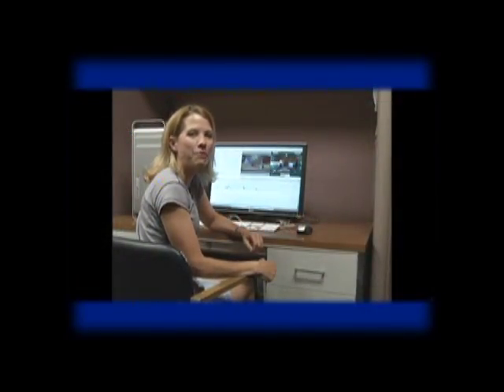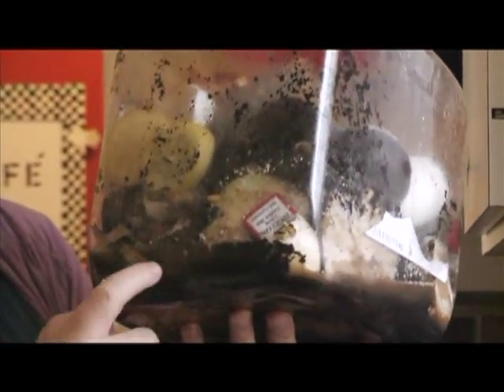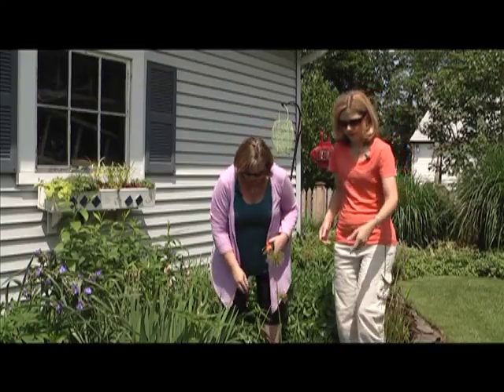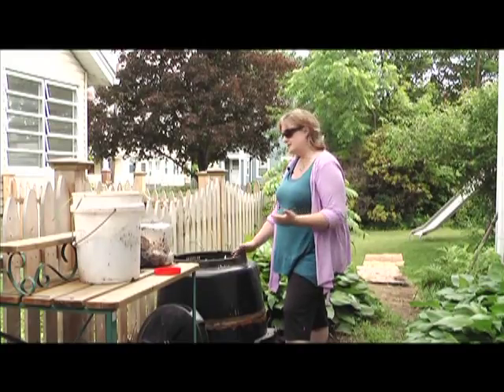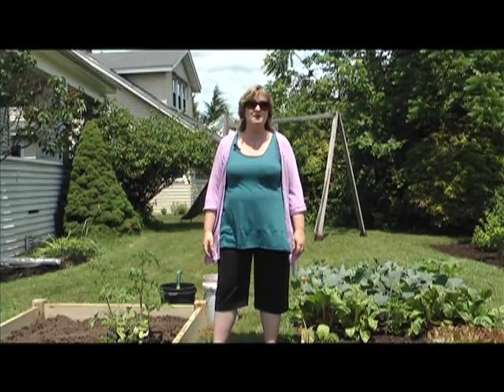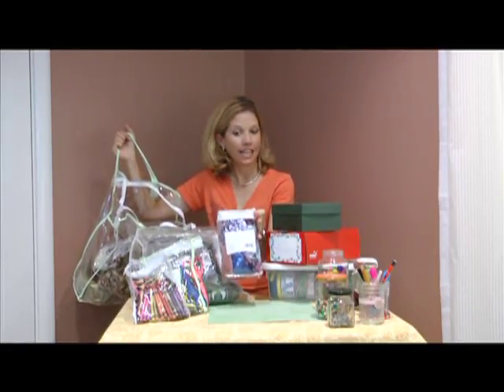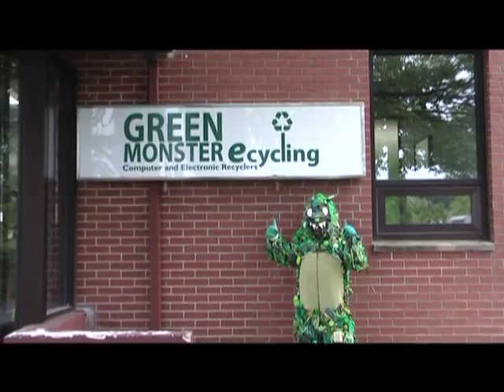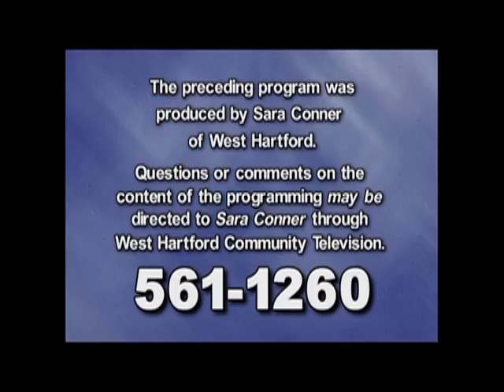Life & Style with Sara: "Living Greener" (July 2011)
Life & Style with Sara:
Living Greener

July 2011 episode with guest Suzanne Sayers and Joe Gallatsatos